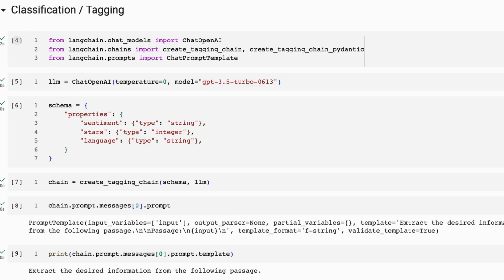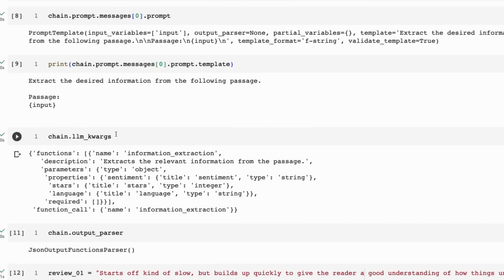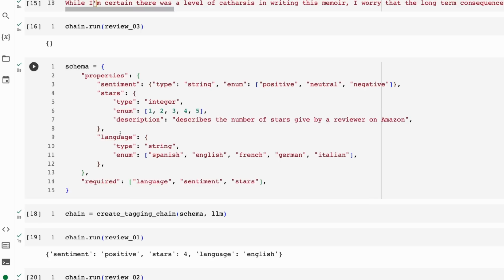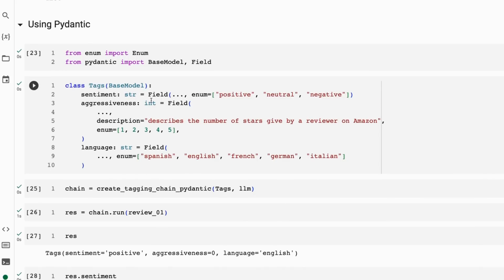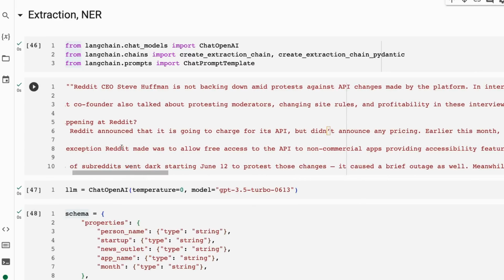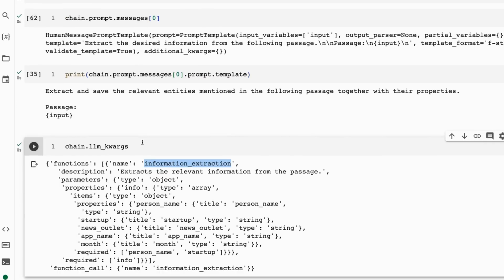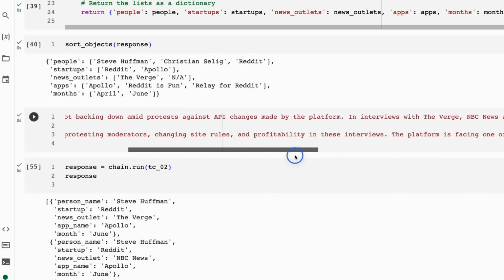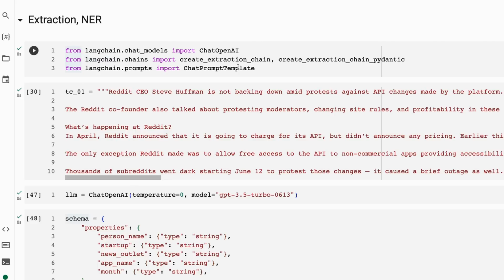Tagging and Extraction - Classification using OpenAI Functions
00:00 Intro
00:52 Classification/Tagging
06:15 Using Pydantic
08:02 Extraction, NER